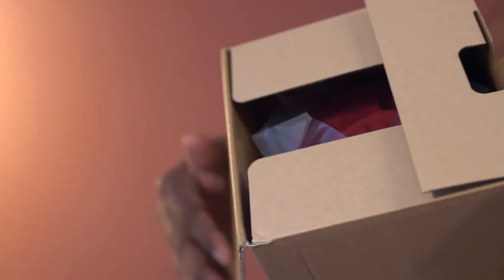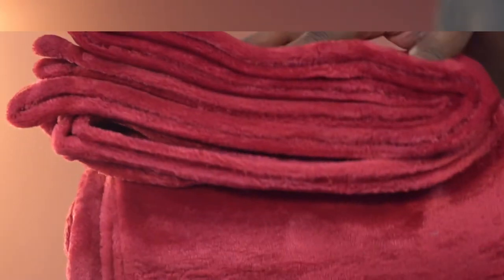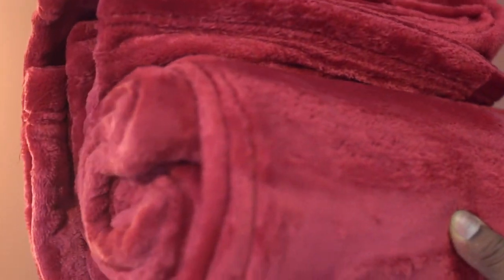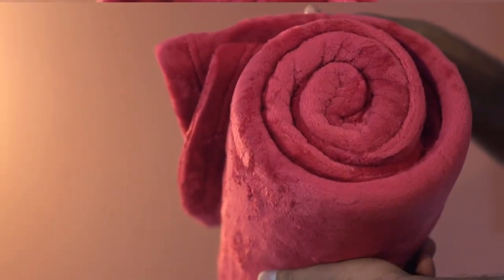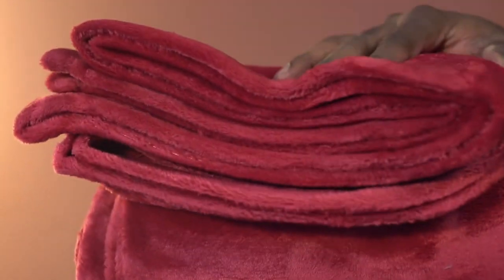An Overview: Bedsure Flannel Fleece Luxury Blanket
* commissioned link

This is Fleece Blanket by Bedsure

It comes compressed and rolled inside the box.

The size of this piece is 90 inches by 90 inches and the color is Burgundy

The material is 100% polyester microfiber and this feels extremely soft

The stitching looks good too

This blanket is Lightweight and feels warm and comfortable

Here is the front and this is the backside

You can Machine wash the blanket in cold water, make sure not to iron it.

Overall, this lightweight blanket is very well designed and great for everyday use, and this is highly recommended.